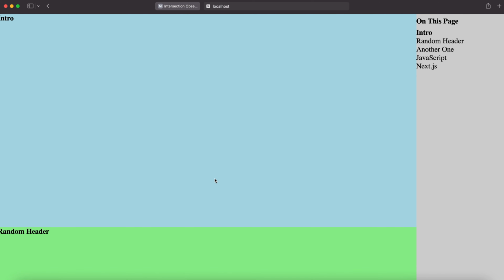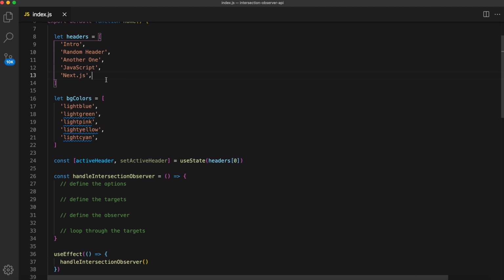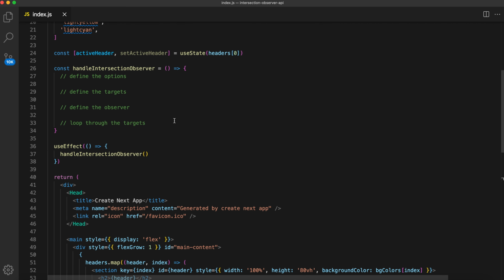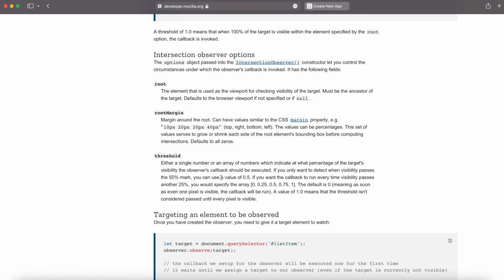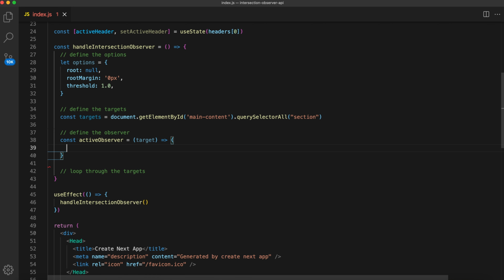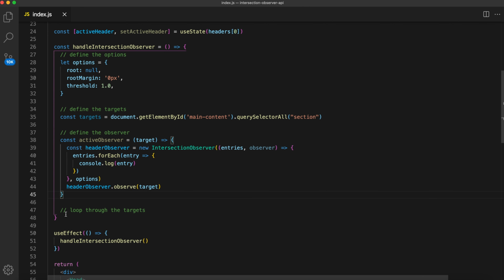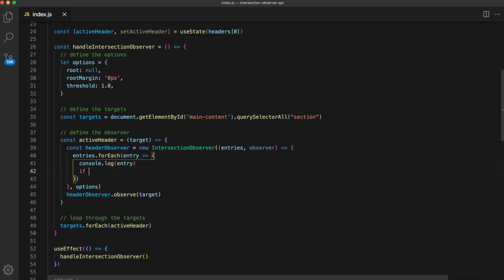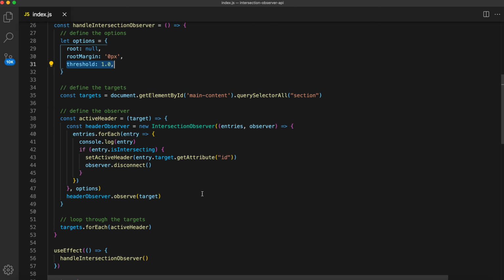Intersection Observer API - A Quickstart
Learn how to use the Intersection Observer API with an example. We create a sidebar which adds an active class to the active section header. The active section is determined by using the Intersection Observer API! I explain every aspect of the api so you can modify it for your needs. In this video, we use Next.js but any framework (or no framework) will work. You will just have to modify the code a little.

0:00 Demo
0:13 Intersection Observer API Explanation
0:51 Starter Code Overview
2:45 Intersection Observer API Options
4:30 Intersection Observer API Targets
5:25 Intersection Observer API
7:27 Viewing Console
8:33 Active Header
9:16 Testing

coffeeclass.io
☕ Want to learn to code for free? for programming tutorials and snippets. Sharpen your skills with coffeeclass.io Learn! Read the article version of my YouTube videos!